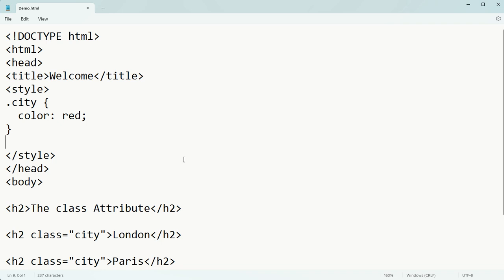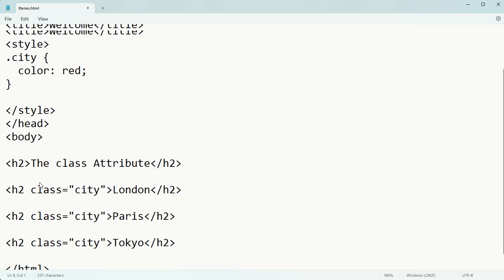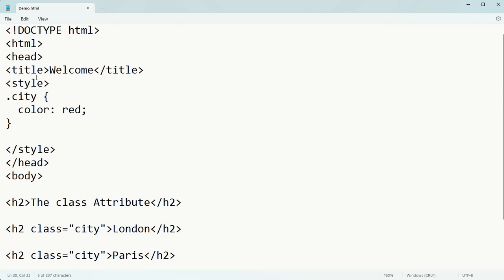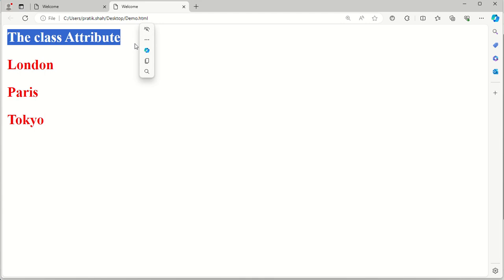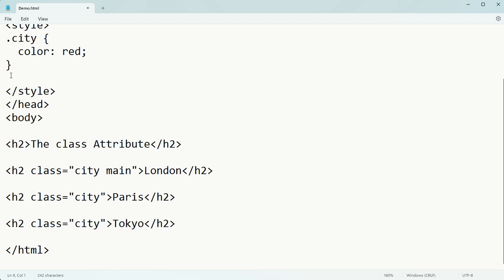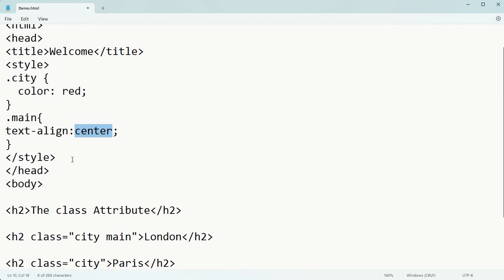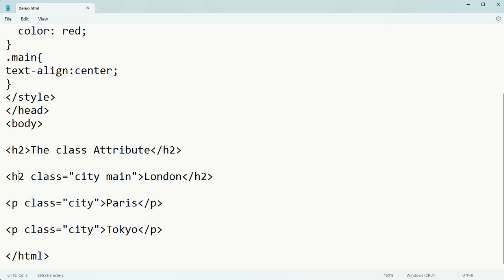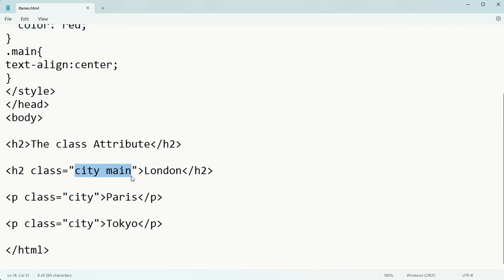HTML part - 23 | HTML class attributes with examples | MUST WATCH